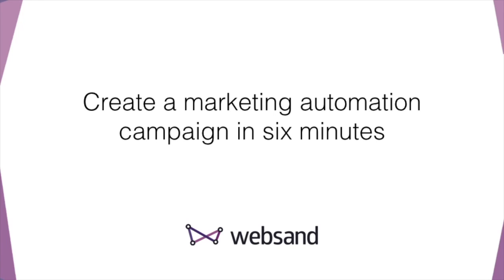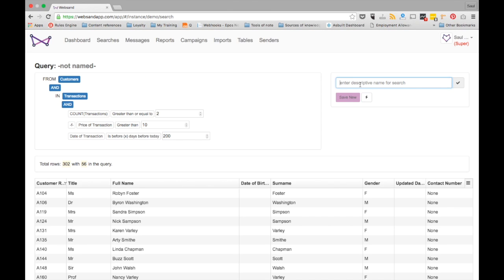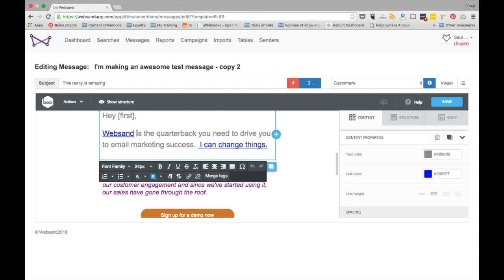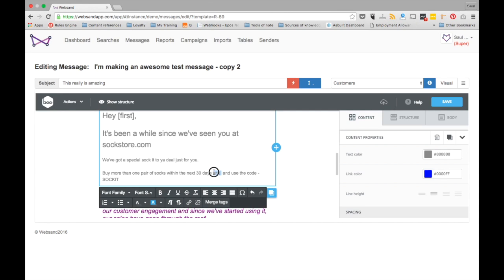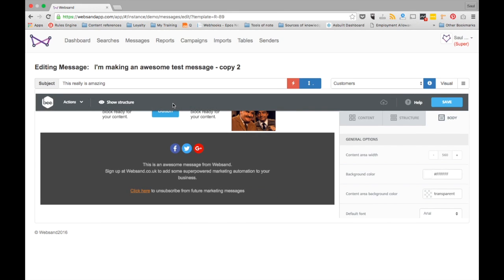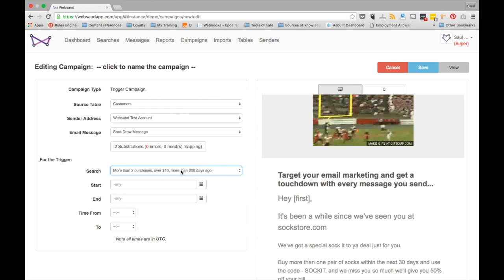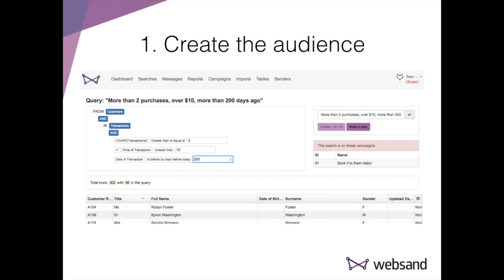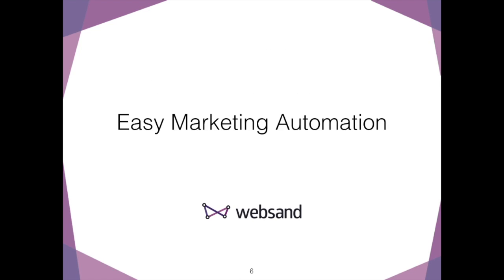The Marketing Automation in 6 Minutes Challenge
Marketing Automation is hugely rewarding for ecommerce businesses, we see a 3x increase in marketing performance when you add marketing automation to your marketing plan.  However, getting started with Marketing Automation can become a complicated process.  But don't worry, we are here to help, at Websand our goal is to make marketing automation easier and this video is all about putting that to the test.

The challenge is to create a marketing automation campaign or if you prefer 'workflow' in Websand within SIX minutes.

Obviously we have to make some assumptions in order for this to be realistic.

So we are making 1 (ONE) assumption, that Websand is already connected to your data (set up usually takes a few hours for the data to migrate).

Will we succeed?   Take a look and let us know what you think.